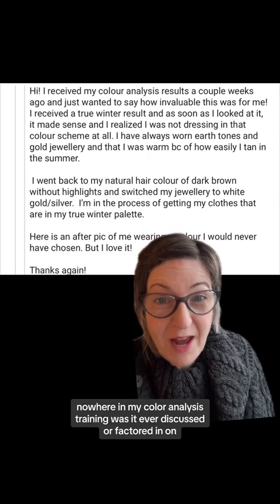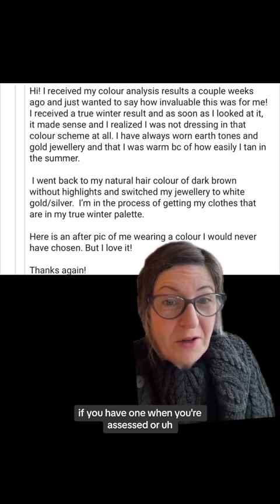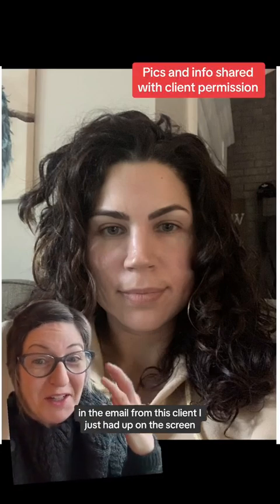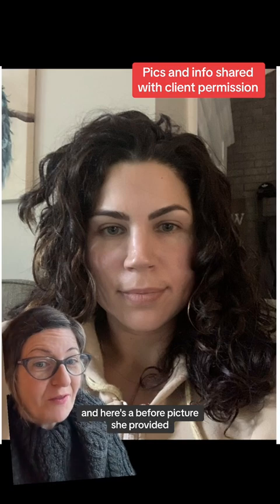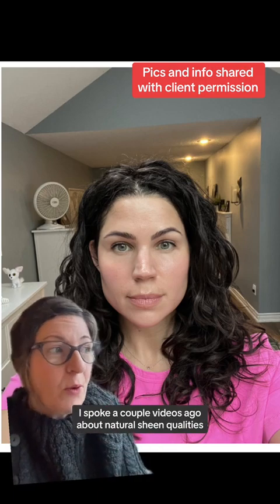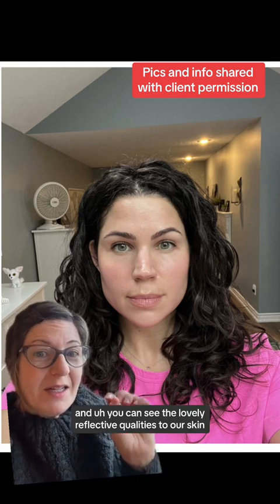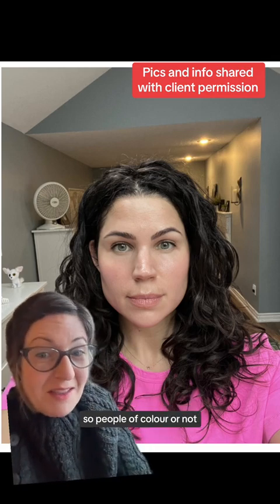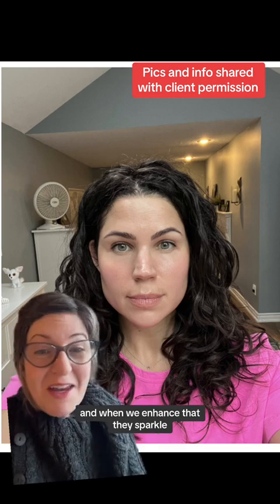I Thought I Had a Warm Undertone Because of How I Burn/Tan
for my colour analysis services info and booking info or view my other YouTube videos or TikTok for further colour analysis videos :-)

Tans and burns including how well you tan/burn are not factored into a colour analysis in system I use; to summarize — tans and burns are irrelevant in colour analysis and factoring this into your colour analysis could lead you down the wrong path imo. This post also includes a fabulous before and after of a True Winter virtual colour analysis client… I am filled with appreciation for you sharing your update with us all 💕⭐️🎨